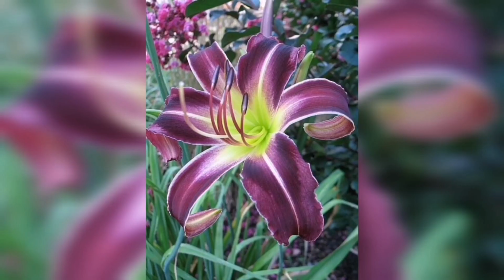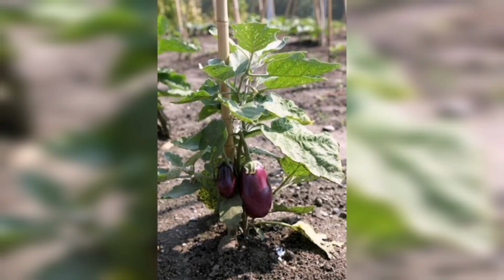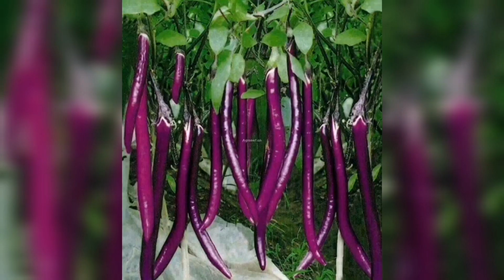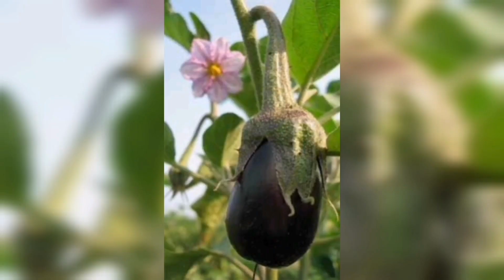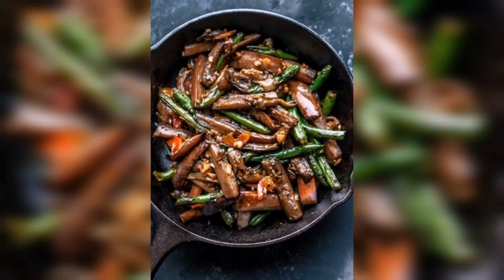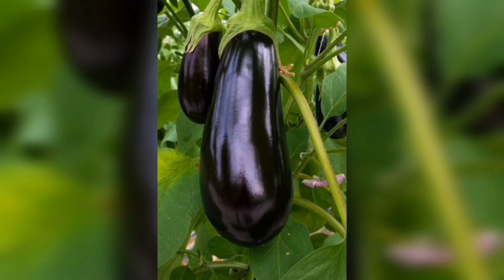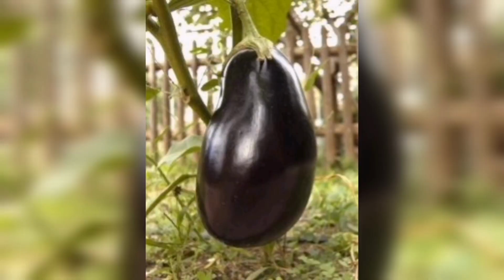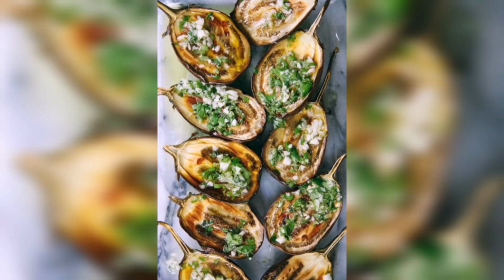Growing eggplant at home - Tips and tricks from the experts | 5 Min Garden Pro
Welcome to 5 min garden pro

If you are looking to grow eggplant at home, this video is a must-watch! In this video, we reveal the tips and tricks from the experts that will help you grow eggplant successfully. You will learn about the best soil to use, how often to water your eggplant, the right amount of sunlight, and more. By the end of this video, you will be surprised with how easy it is to grow eggplant at home. So, let's get started!